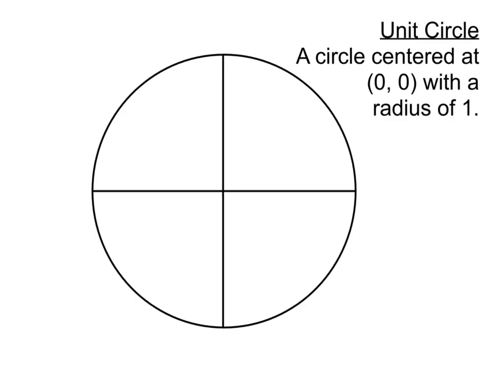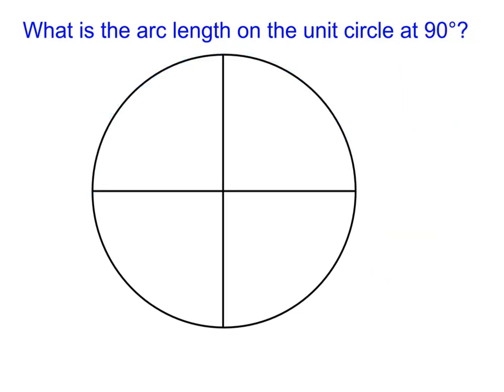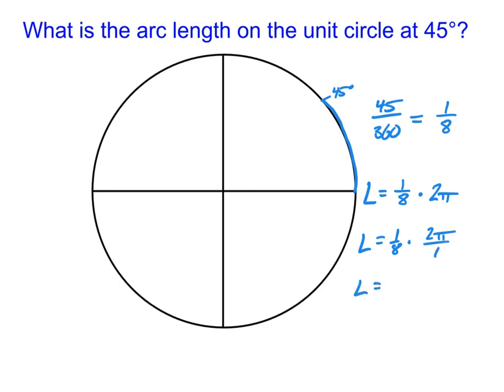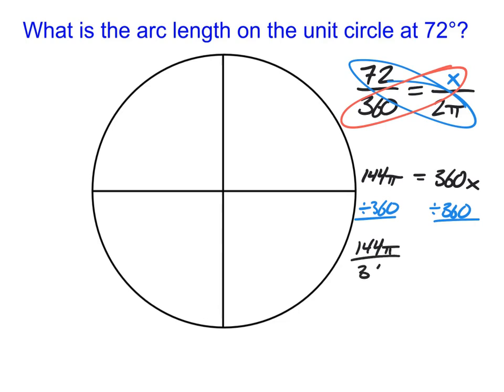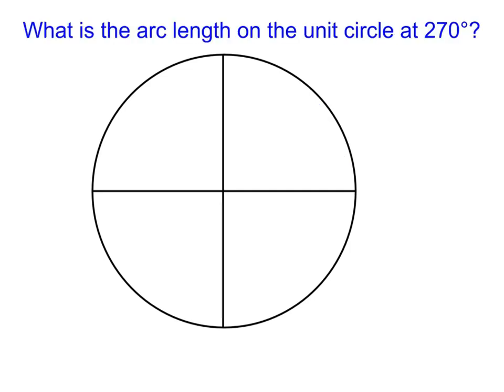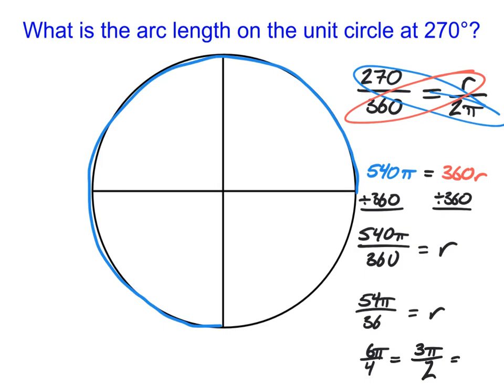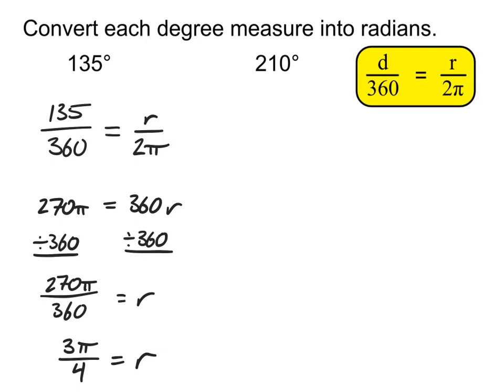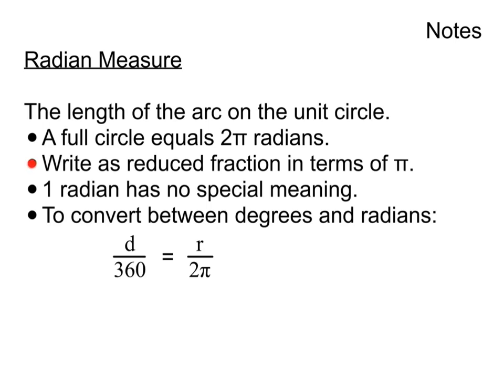Lesson: Angle Measures, Radians